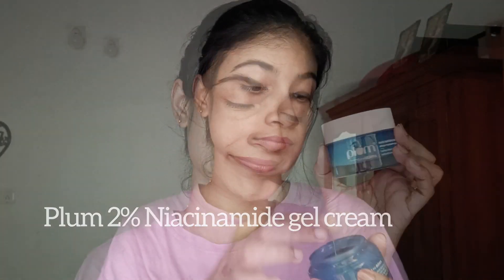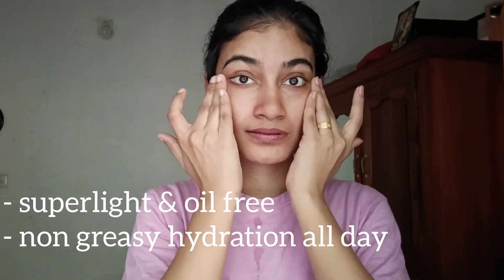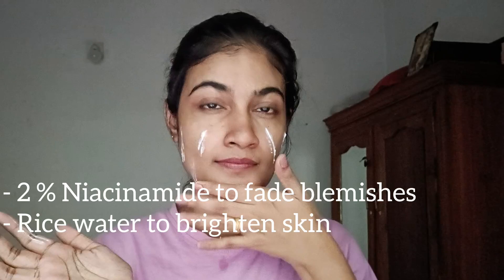2 Step Morning Skincare Routine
Hai friends,

Plum's Niacinamide trio is making me feel light, bright &
blissful! First, they killed it with the 10% Niacinamide
Serum and SPF 50 Sunscreen, and now the all-new 2%
Niacinamide & Rice Water Gel Cream is stealing hearts!
It's packed with skin-loving ingredients like 2%
Niacinamide to fade blemishes, Rice Water to brighten
skin, MatmarineTM to control excess sebum & Cactus
Water to hydrate skin. This oil-free gel cream is superlight
and non-greasy, gliding on like a dream and leaving my
skin feeling hydrated all-day!
detailed review in the video! I've been using it, and trust
me guys, it's absolutely worth it!

any product from the Plum’s Niacinamide range.